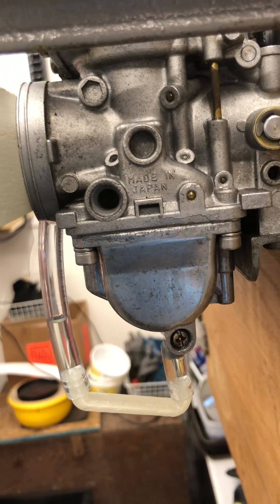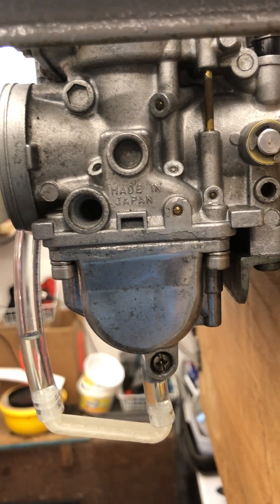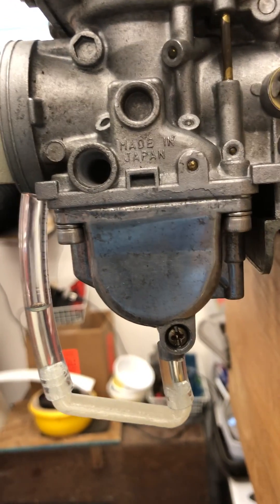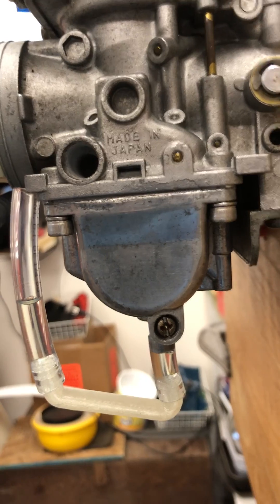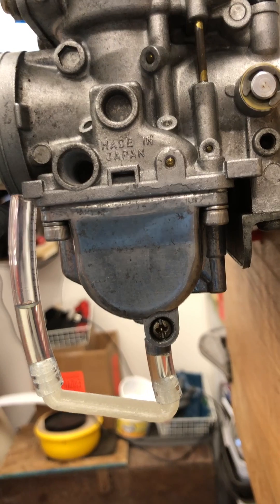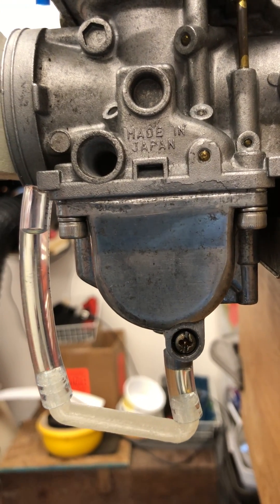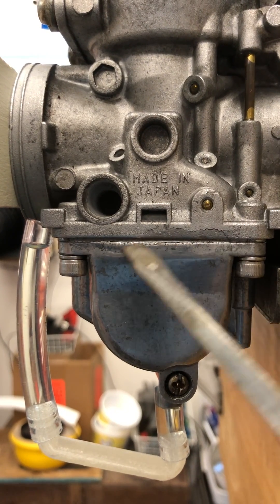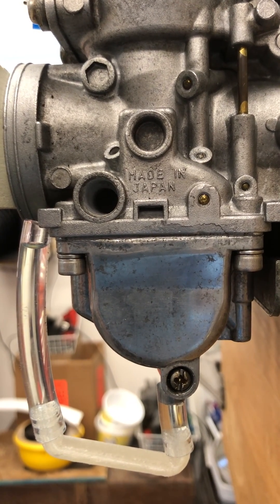Checking Fuel Service Level on Mikuni Carbs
This short video shows how a 3D printed angle tube can make measuring your fuel service level quick and easy on Mikuni BS34 carburetors.